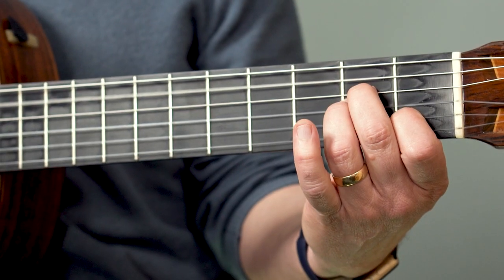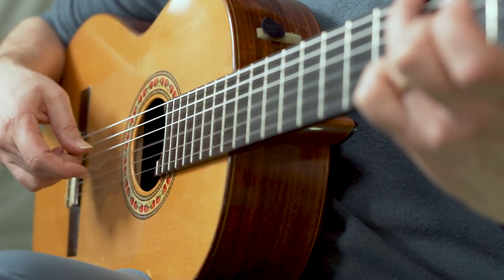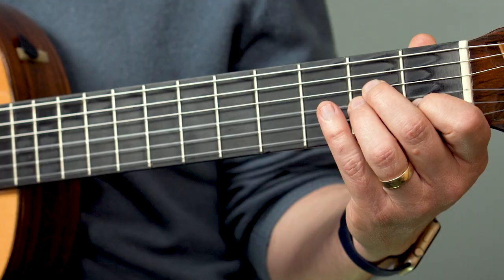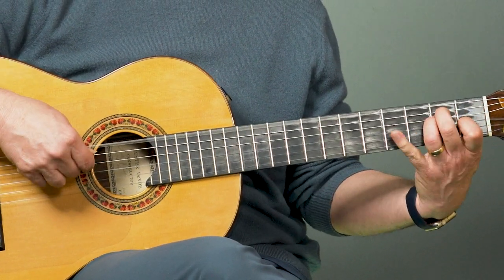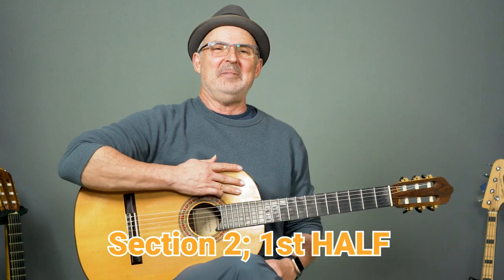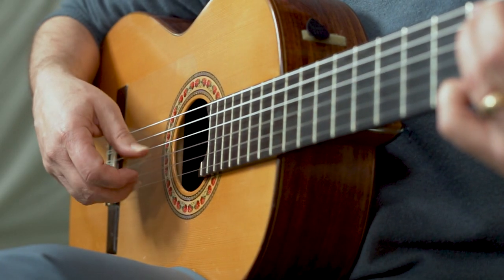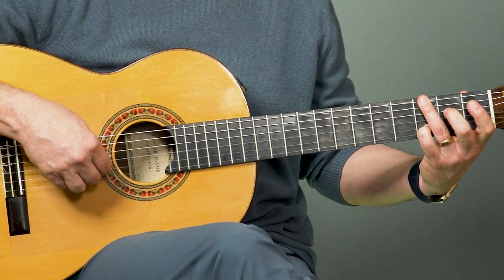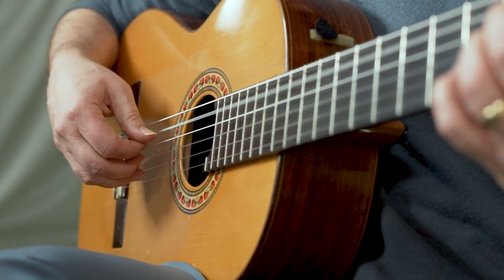How To Play Greensleeves On Guitar Easy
Greensleeves is a traditional song that may sound familiar if you haven’t heard it. It’s the same exact melody and chords as What Child Is This, the Christmas standard. What Child Is This recycled the melody for Greensleeves. Greensleeves is a beautiful melody and it sounds really nice on guitar.

With old songs like this, there are countless arrangements, and I’m going to show you the one I came up with. If you’re new to fingerpicking this is a great place to start!

Ready to go for a real guitar adventure? GO FOR IT!

00:00 How To Play Greensleeves On Guitar
02:28 Section 1; 1st Half
06:53 Section 1; 2nd Half
10:17 All of Section 1 Played Together
11:34 Section 2; 1st Half
14:35 Section 2, 2nd Half
15:23 All of Section 2 Played Together
16:42 Adding Movement
18:15 The Entire Song